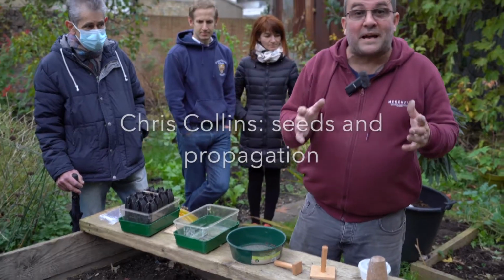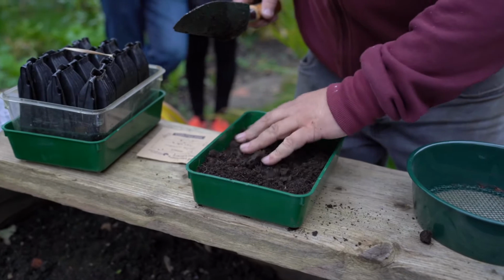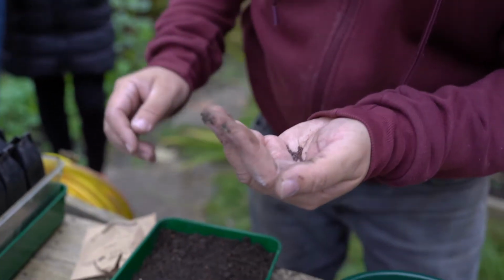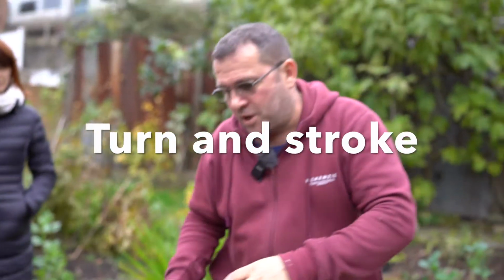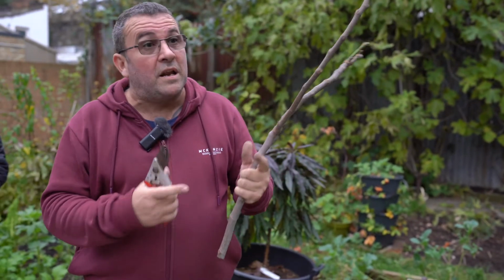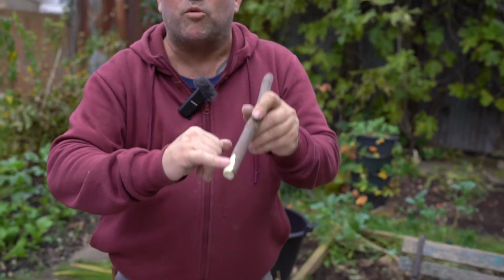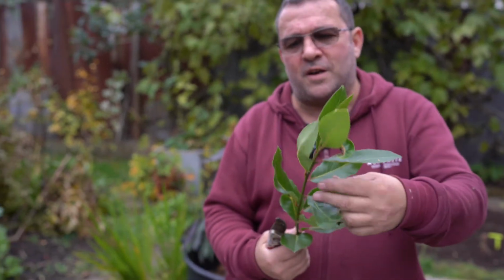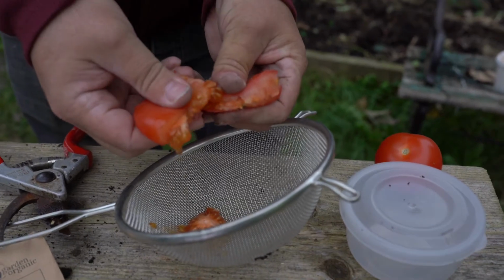Planting and propagating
Chris Collins gives us a practical demonstration and overview of how to plant and propagate. He covers:

- Seed sowing
- Planting with a propagator
- How to pot on seedlings
- Growing with root trainers
- How to take cuttings
- How to propagate hardwood, semi-ripe and softwood cuttings
- How to collect and store heritage seeds

Chris gives us the knowledge in a simple and precise way, so we can follow along easily in our gardens.

Find out more about Chris Collins by following him at @cmcollins_hort
And to find out more about the work we do with growing communities in Southwark, South London follow us at @walworth_c_g_n or visit our